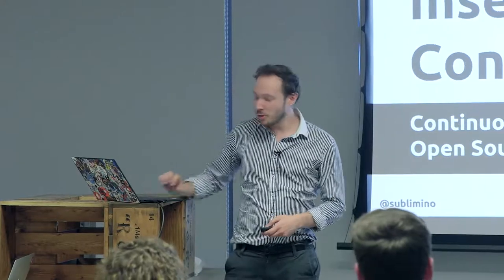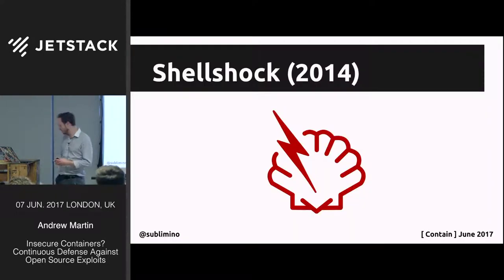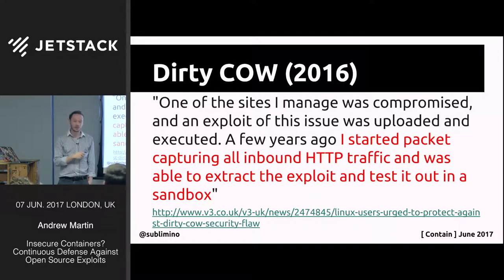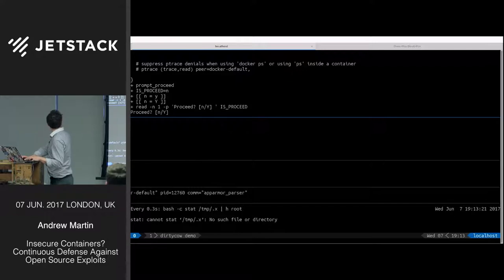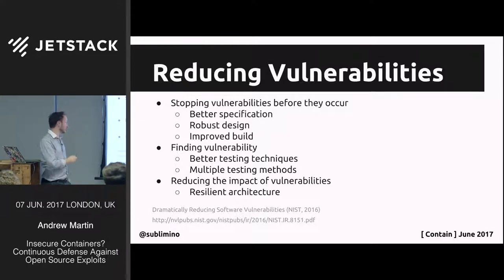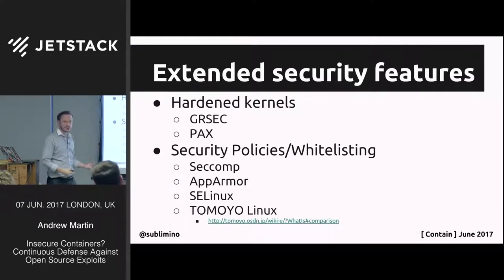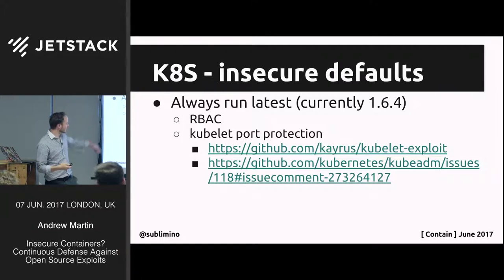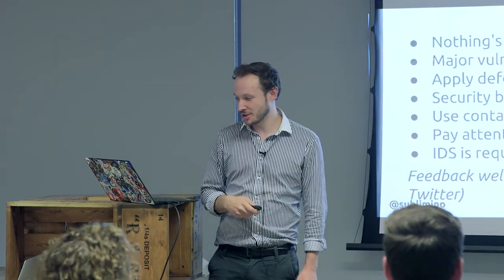Insecure Containers? Continuous Defense Against Open Source Exploits - meetup video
Speaker: Andrew Martin, UK Home Office

Open Source Software underpins the internet and many enterprises, but has repeatedly proven itself vulnerable to accident and tampering. High impact exploits lead us to question our unreserved trust in Open Source, and the wisdom of its proliferation is being questioned. As we fight to continuously secure millions of servers against these waves of attacks, have we found a crucial panacea in containers?

This talk examines the anatomy of major vulnerabilities, demonstrates their applicability to containerised applications, and explores container native security tooling throughout the pipeline.